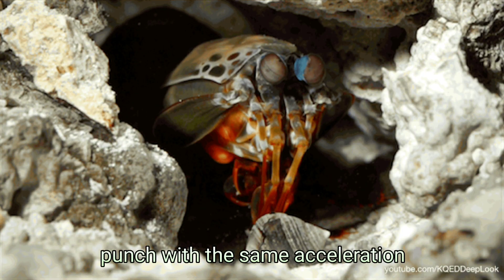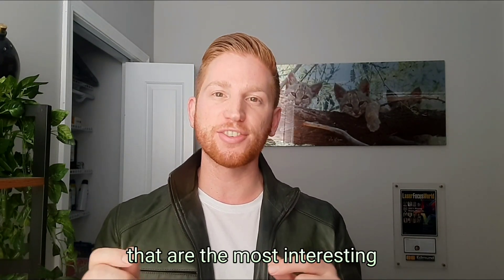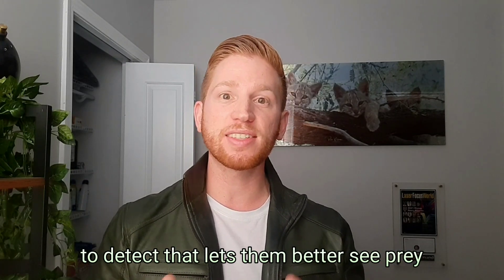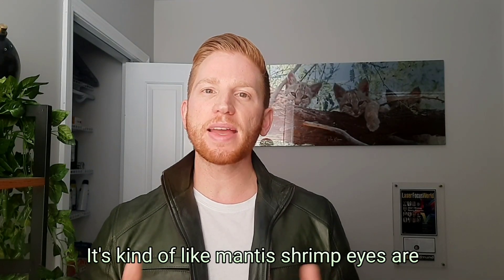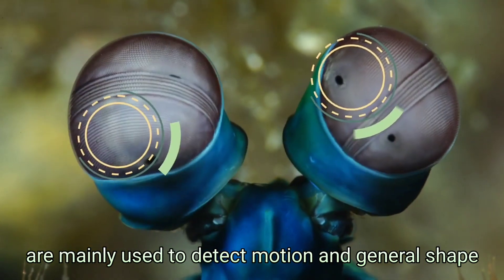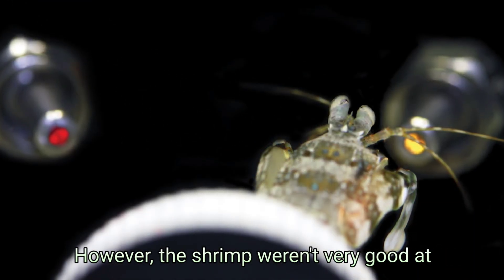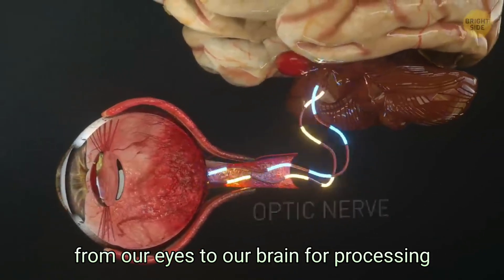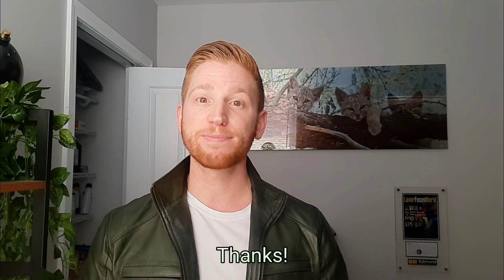How Mantis Shrimp See the World – Most Complex Eyes in Existence!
What do mantis shrimp see? Why do they have the most complex and amazing eyes ever discovered?

In this video, I cover:
- The amazing and unique structure of mantis shrimps' eyes
- Why being able to see light polarization is such a benefit
- How scientists are creating cameras inspired by mantis shrimp to detect cancer!

This is the first video in a series about how different animals see the world

Check out my last video explaining what your glasses prescription REALLY means along with some visual laser demos